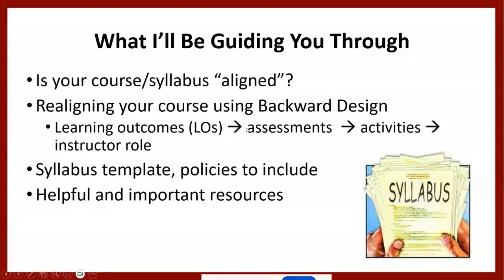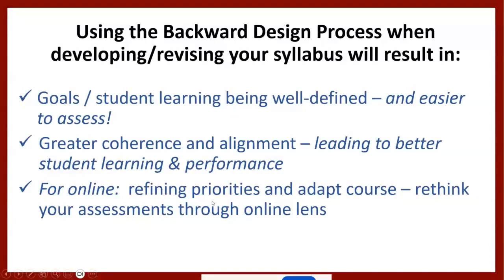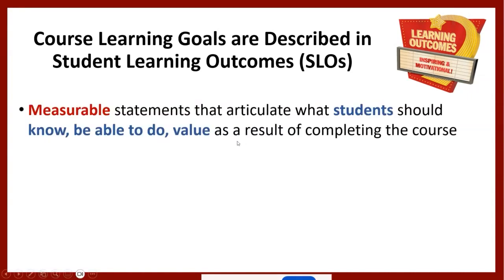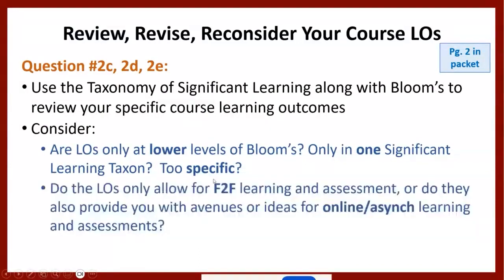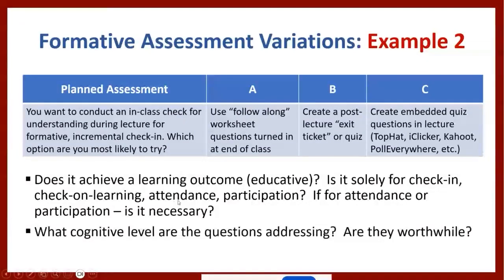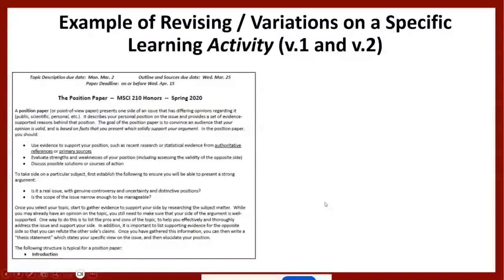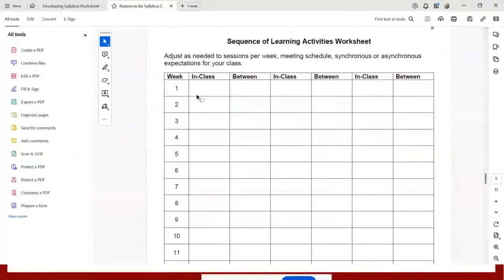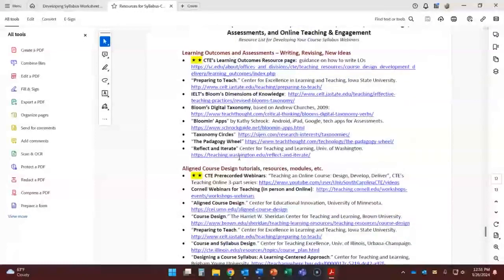Developing a Course Syllabus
It’s time to start thinking about your upcoming course! Have you already started planning your syllabus and have ideas but don't know where to start? Or are you feeling mired down in syllabus details, feeling like you're missing a prime opportunity to rethink and revise certain sections? You're not alone - and we're here to help! Join other instructors as we break down the components of the syllabus using the backwards design model: the role of learning outcomes and how to craft them, developing quality learning activities, formulating the appropriate assessment, and determining the most effective teaching methodology. Other tips and advice for syllabus development, including required and recommended components, along with examples of good and bad syllabus construction, will be discussed.